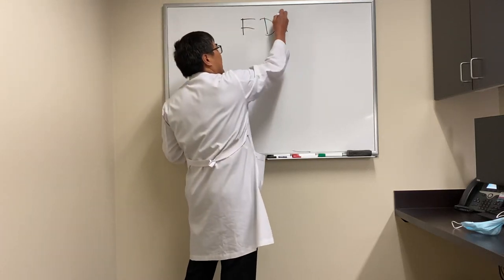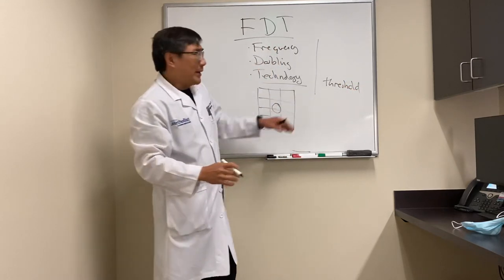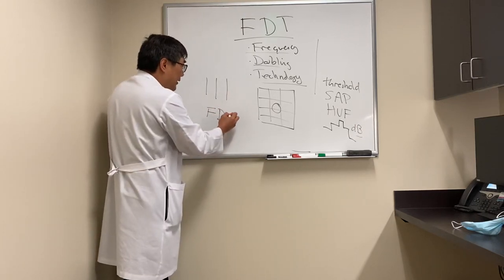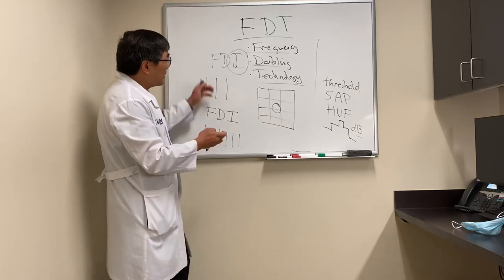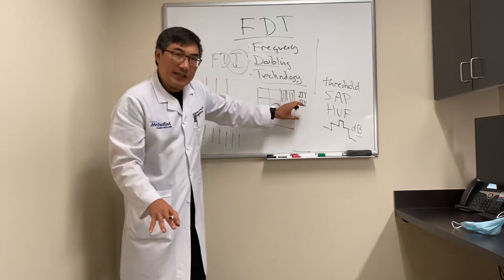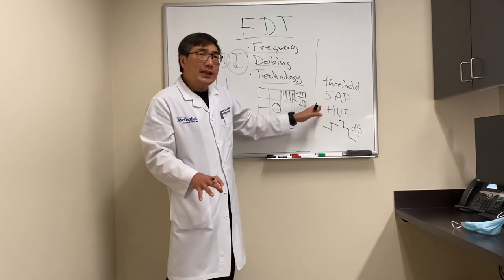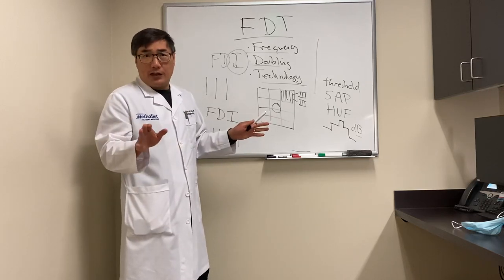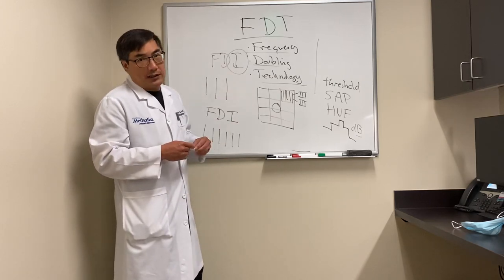Frequency doubling technology perimetry